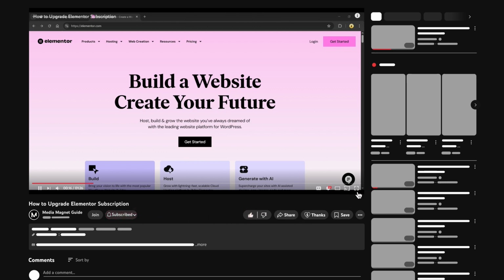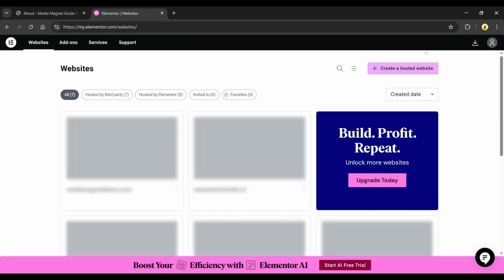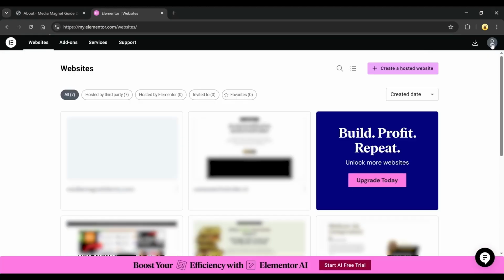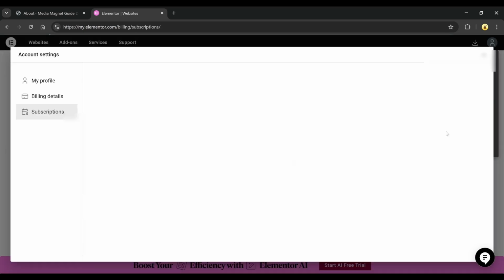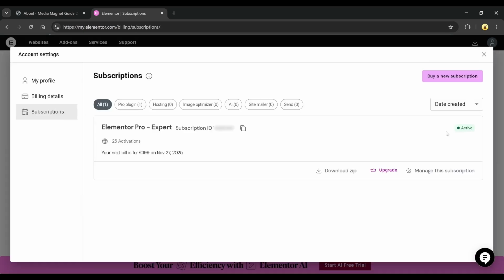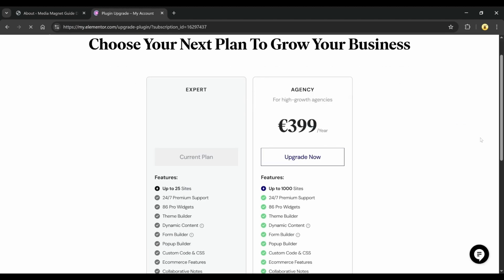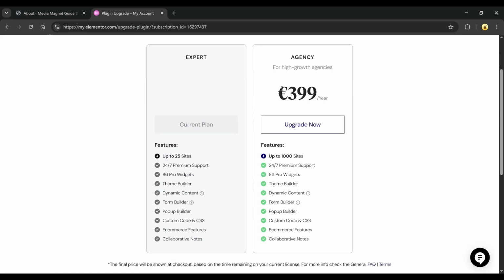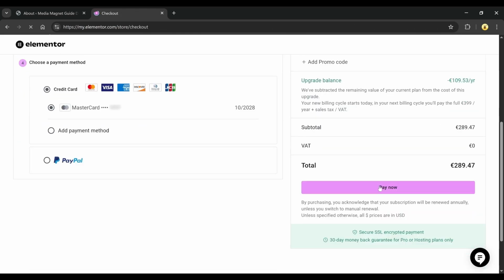How to Upgrade Elementor Subscription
Find out how to upgrade Elementor to the latest version to enjoy new functionalities and improvements.